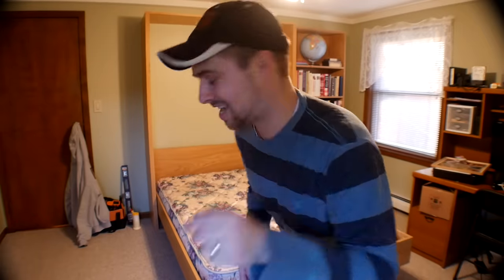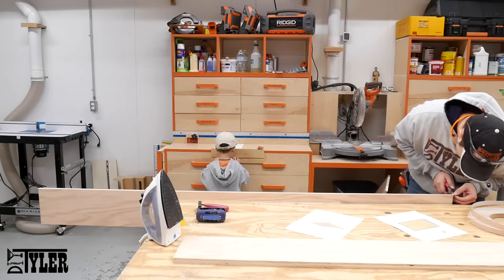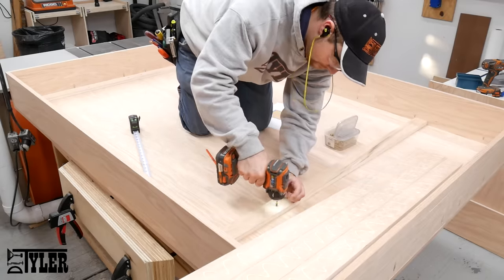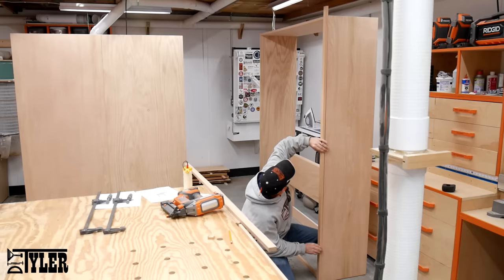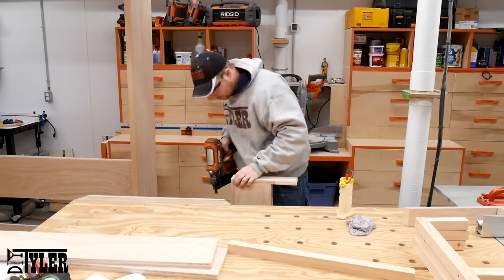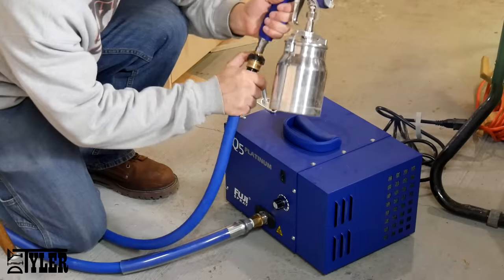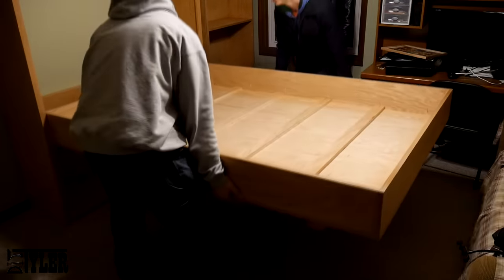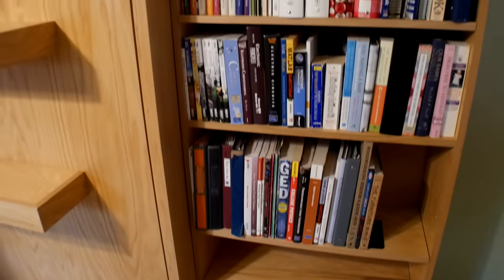Murphy Bed with Cheap $20 Hardware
How to build a wooden Murphy wall bed with twenty dollar hardware. Save a TON of money by not buying an off the shelf Murphy bed kit for almost $300 and make your own with these simple boat seat swivel bearings.

The wall bed is made from 3/4" red oak PureBond plywood and the design is my own, which you can find plans for below, but is similar to other designs you will see. In total you will need 5 sheets of plywood to complete the bed. I skipped over the shelf build in the video as I would like to make a dedicated video for that later but you will need QTY 3 3/4" sheets and QTY 2 1/4" sheets of plywood to make the additional shelves on either side of the bed.

Murphy Bed Downloadable PDF plans:
FULL SIZE
Swivel Brackets ( If they are unavailable just know that these were 6.3x6.3". Center your brackets in the same position called out in the plans and you will be fine.)

Large Roll of Edge Banding:

Edge Banding Nippers:

GF High Performance Top Coat